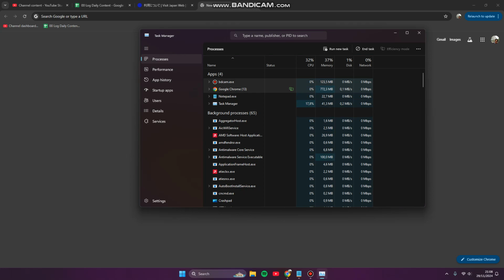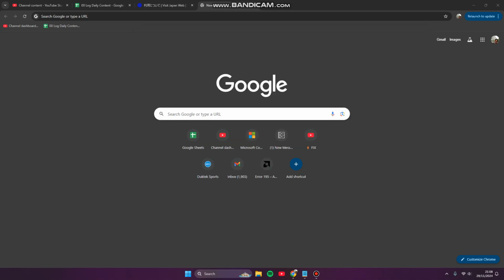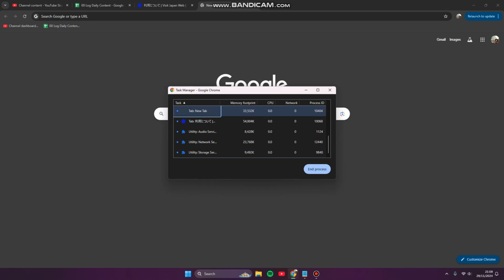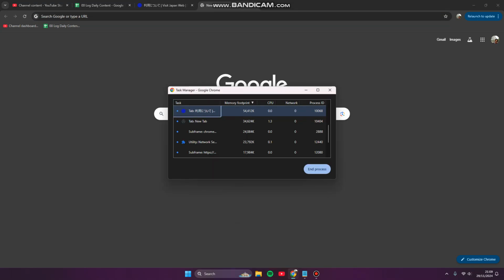How to Open Task Manager of Chrome